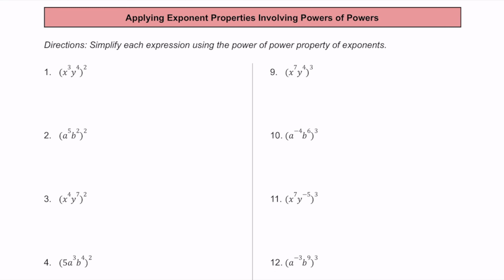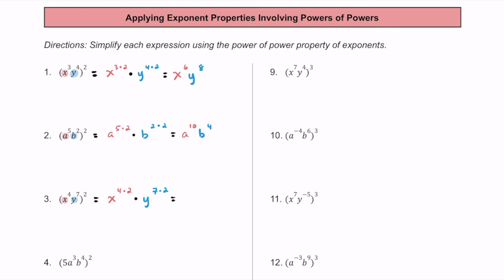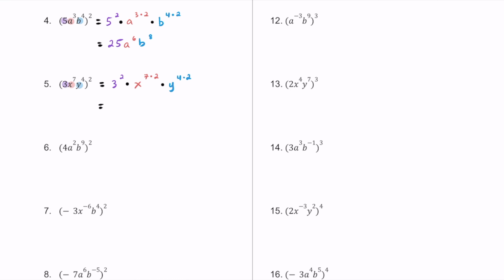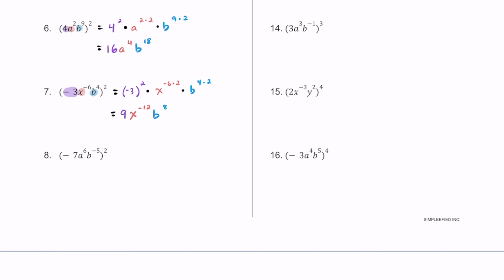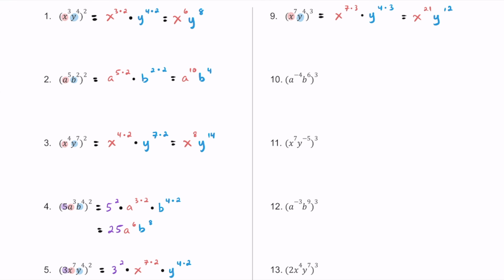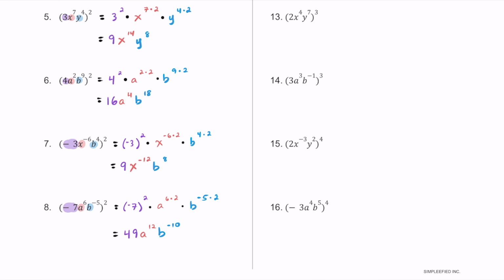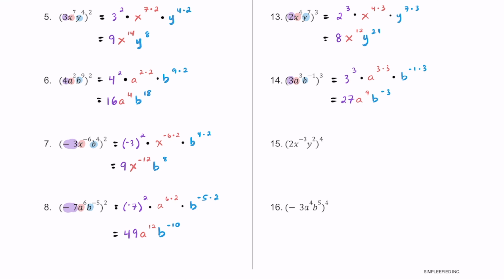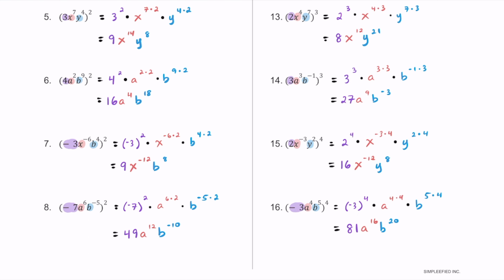How to Use the Power of a Power Property [16 Practice Problems]